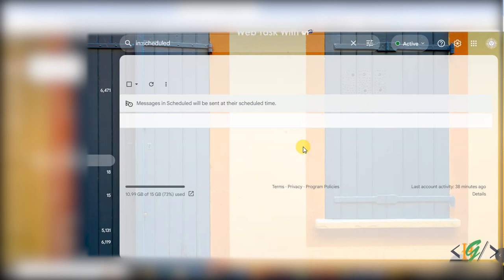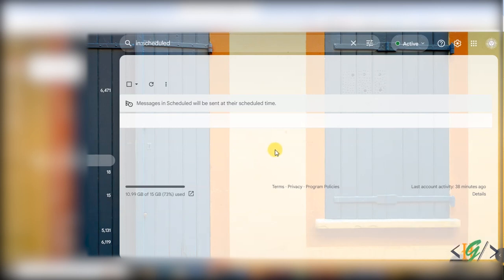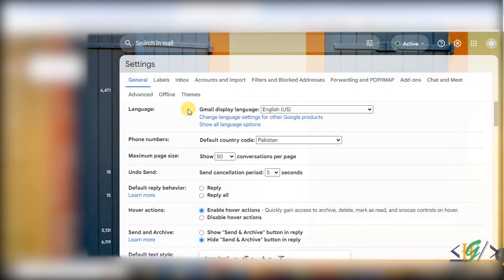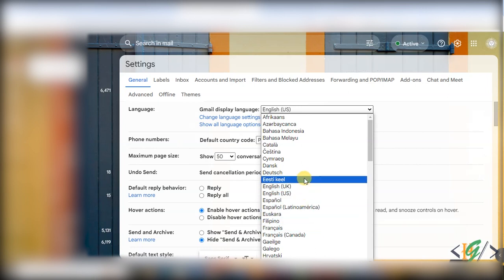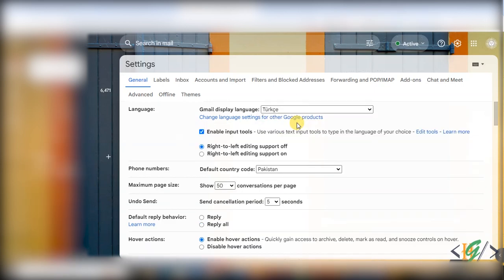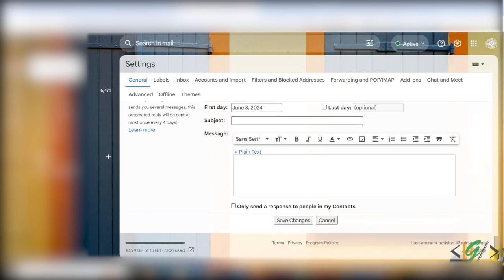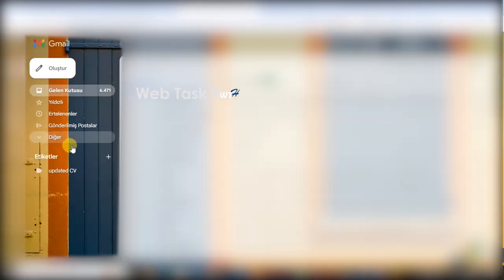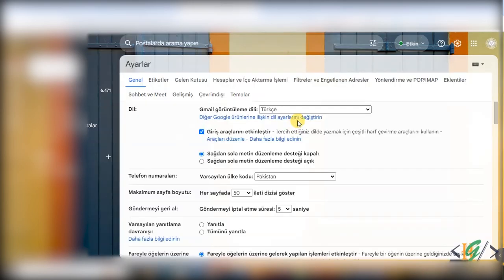How to Change Gmail Display Language | Set Different Language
In this gmail / google tutorial for beginners you will learn how to change gmail account display language to any other languages using setting.